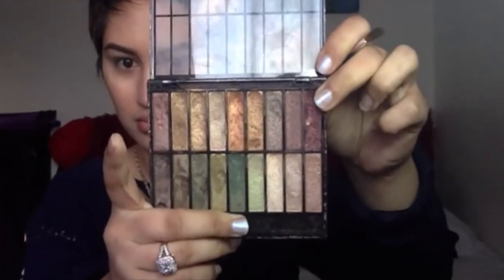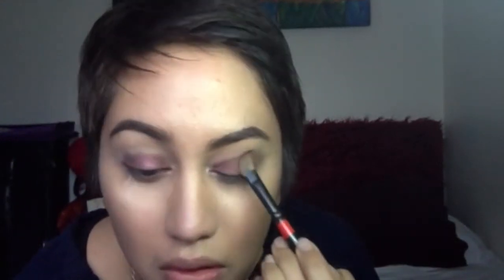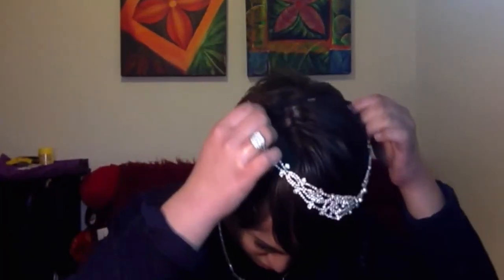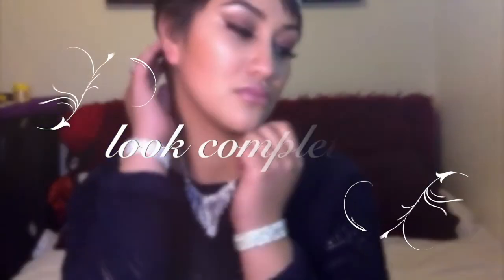Dinner date makeup look | makeup tutorial | byliz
hey guys. back with another date look. this time its a sultry sexy look for a dinner date or evan something more formal. i apologise for the lighting. i depend on natural lighting but it got dark quite fast. and i had to improvise, i hope you enjoy this, please ask me any questions you may have,

on my eyes i used collection cosmetics concealer as a base on my lids.
bys neutral charm pallet
revlon colourstay eyeshadow quad in coffee bean.
white shadow are from la colours eyeshadow pallet
in colour shock.
maybeline eyestudio gel liner in black
thin lizzy precision liqiud liner pen
collection cosmetics 6in1 mascara
lip stick is maybelline 205 nearly there and Jordana in geranium
collection cosmetics concealer in fair.
thin lizzy powder foundation in missy
avon golden glow blush.